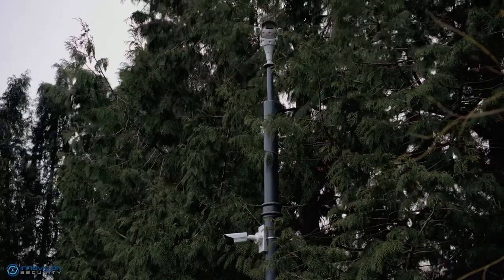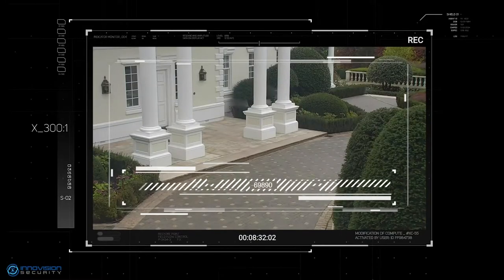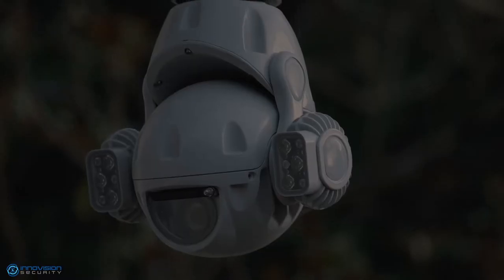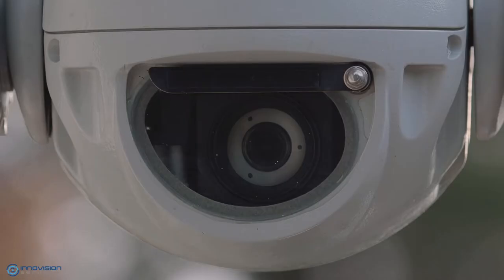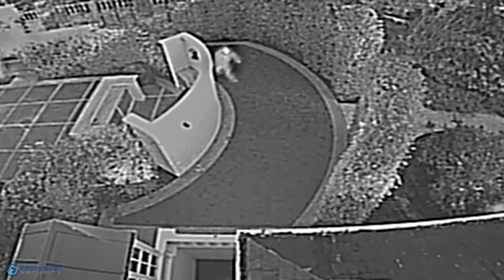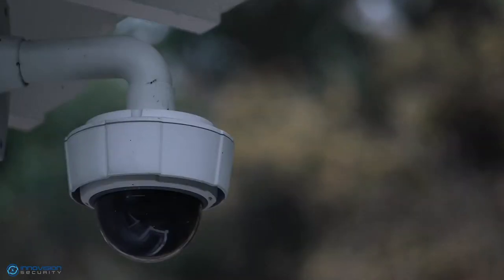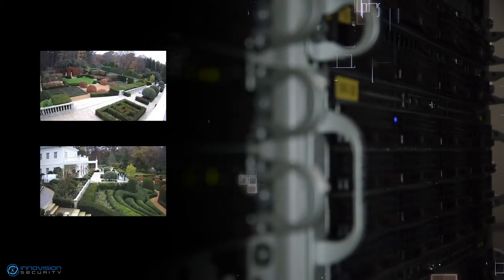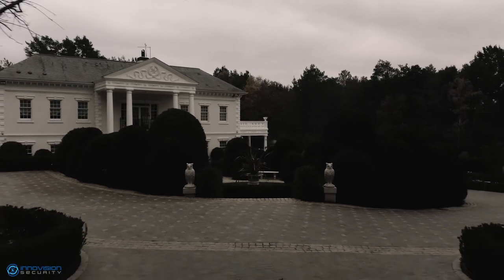Intruder Watch by Innovision Security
Intruder Watch is the UK’s leading specialist in video analytics software and bespoke security solutions.

Providing total peace of mind and protection for your home, family or business, we deliver personalised and intelligent end-to-end security solutions. Intruder Watch video analytics software is the most advanced in the market, delivering unrivalled accuracy, intelligence and reliability 24/7 -  it is the proactive solution for the detection and prevention of crime, in real-time.

We create holistic security surveillance solutions to detect, accurately identify and respond to the threat of intrusion, attack, theft and vandalism.  Utilising cutting-edge technology for perimeter detection, movement tracking, facial recognition and thermal surveillance.

Using the latest software we proactively monitor the health and quality of your system around the clock, ensuring your security is always active and guaranteeing total reliability.

We are expert not only in security technology and video analytics, but also the installation and application of solutions and the maintenance of system health. Our solutions flexibly integrate with existing systems and hardware and are personalised to meet the unique needs of our clients, delivered with discretion and the highest levels of ongoing customer care.